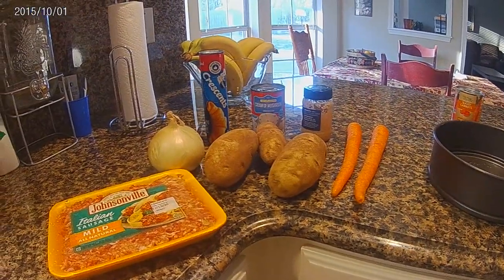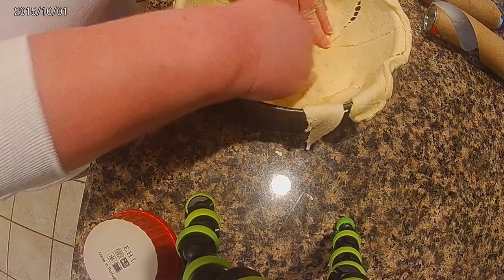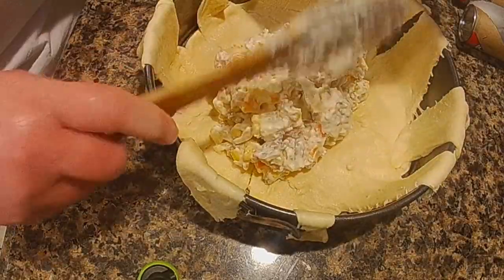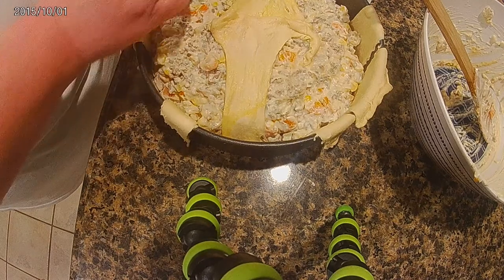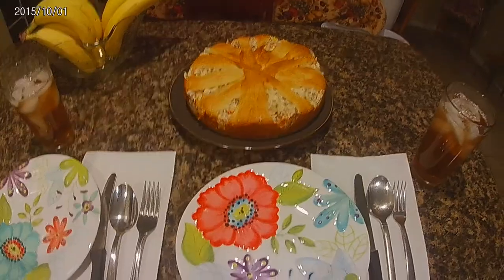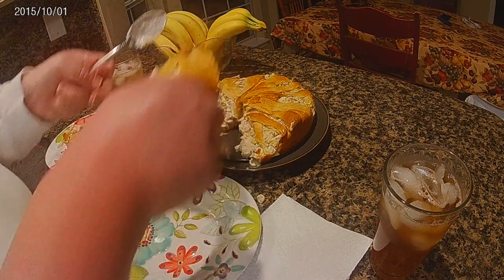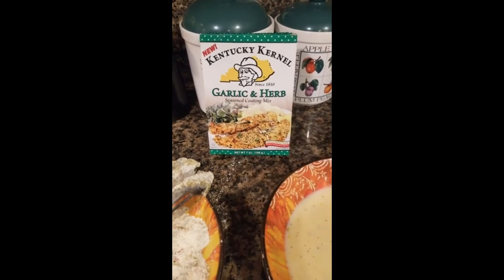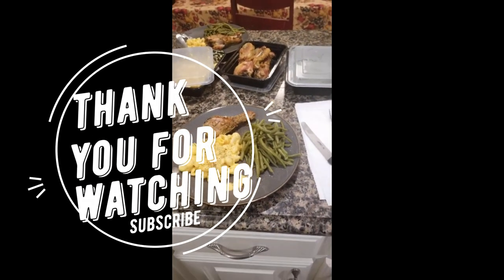POT PIE CASROLE| What's for Dinner|Easy MEALS |Real life Family meal friendly meal Ideas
pot pie/ casserole
cream cheese
Italian sausage
potatoes and carrots
cream mushroom or cream of chicken
croissant for crust